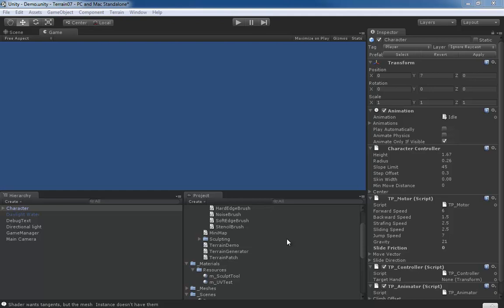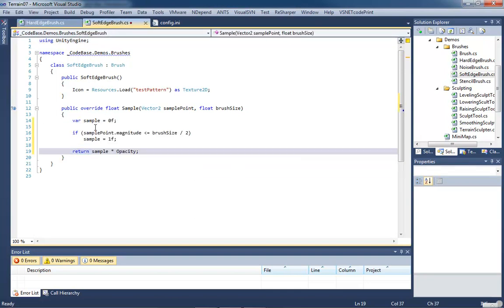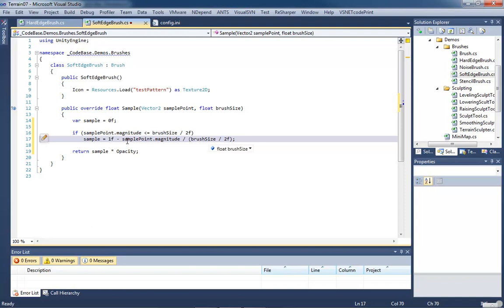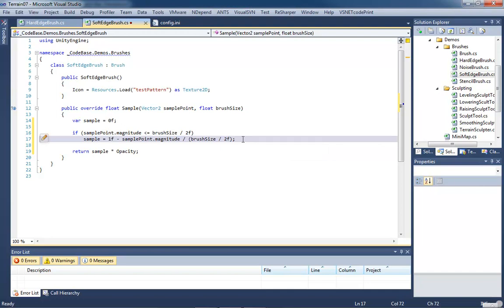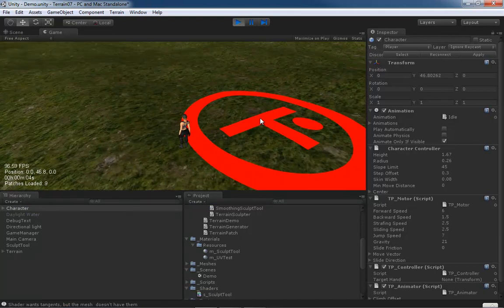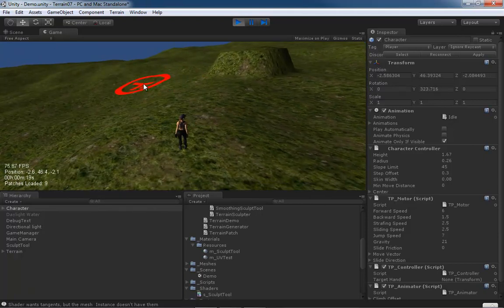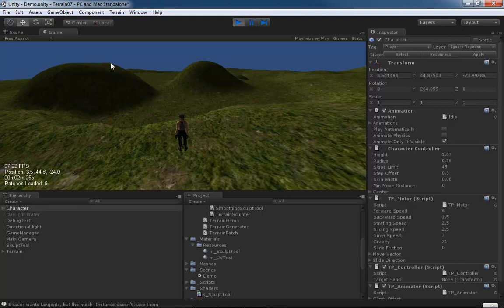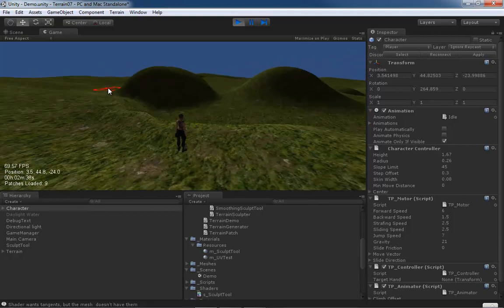🔴 Terrain Sculpting • R&D (24) • World of Sculpting • MMO Game Development with Unity • (Pt. 158)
In this video we implement the Soft Edge procedural brush, starting with the basic functionality of the Hard Edge brush and modifying it to generate a blur at the edges.